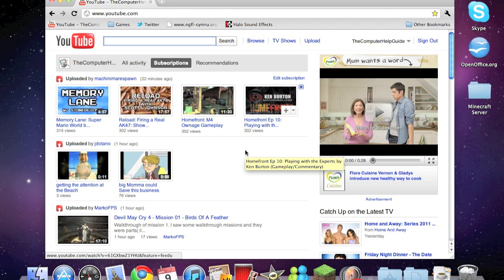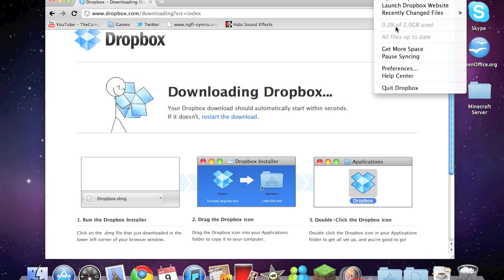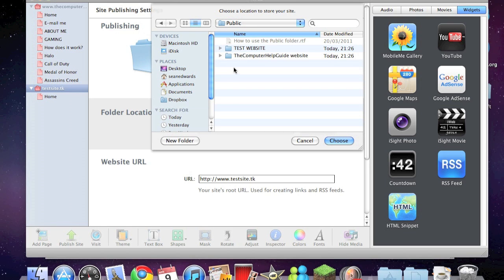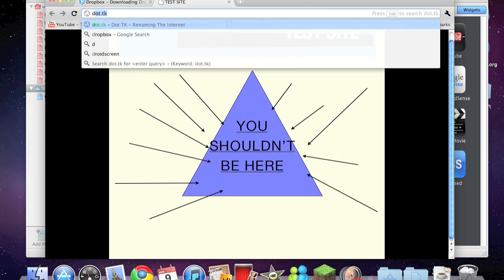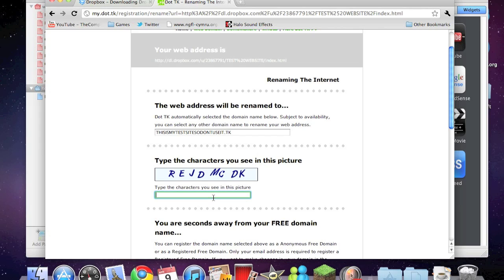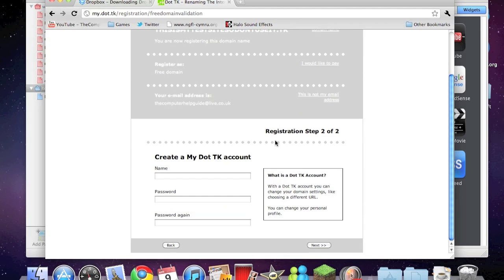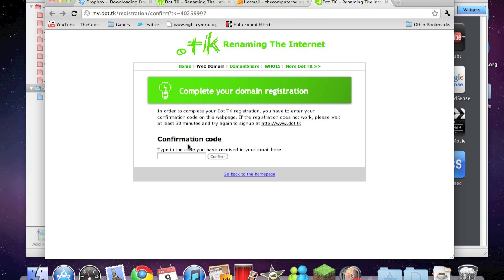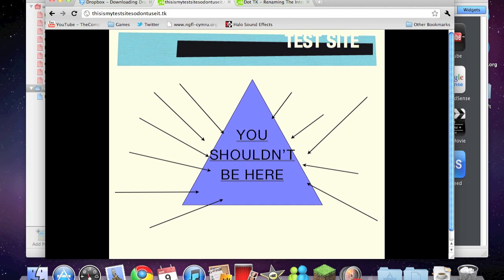How to upload your website to the internet for FREE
In this video I show you how to upload your website to the web for free. Very easy, very simple. Enjoy